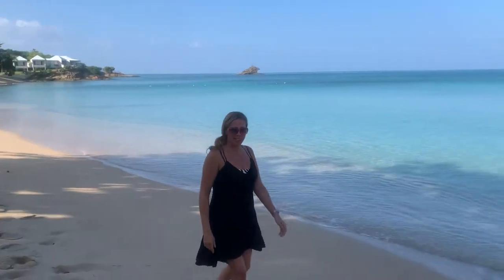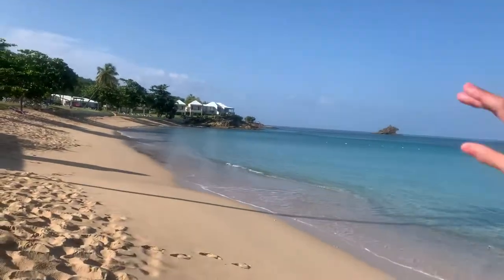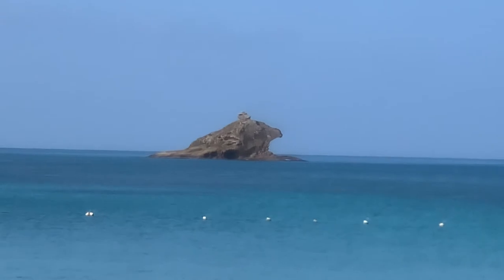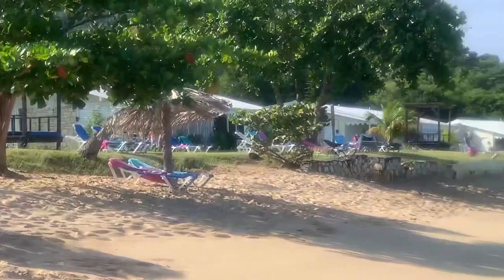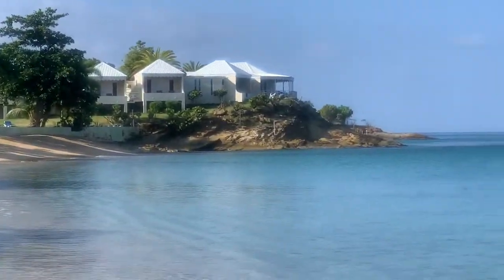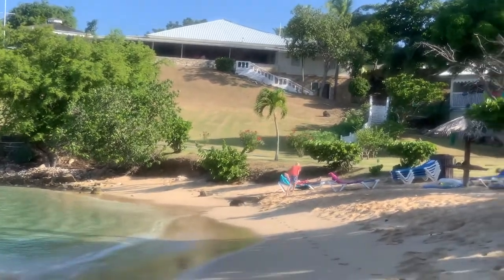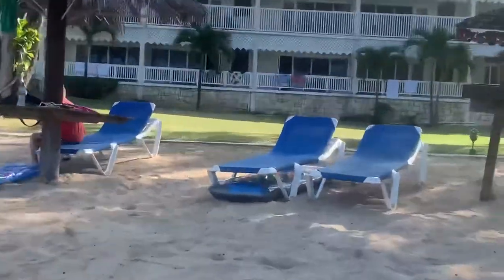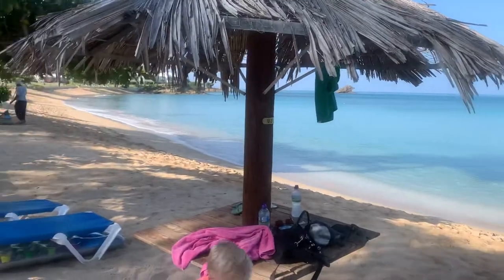Hawksbill by Rex resort Antigua | Jim Hall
Hawksbill resort beach Antigua